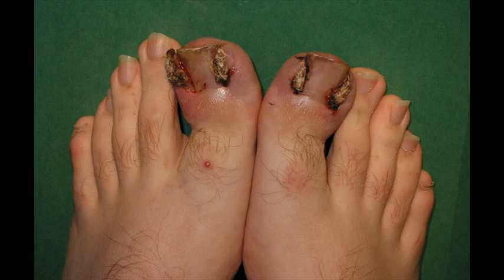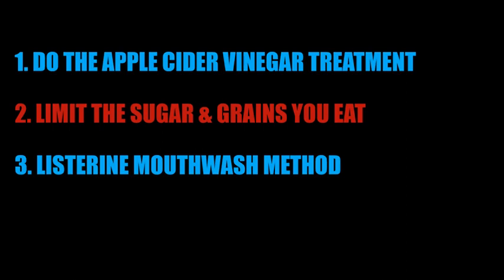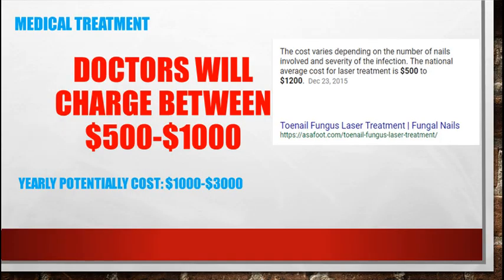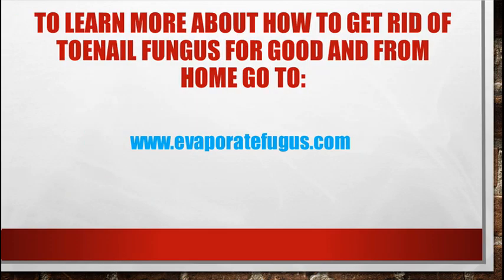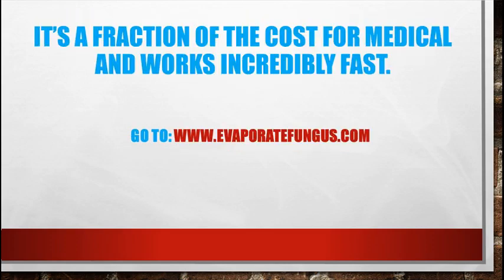how to get rid of toenail fungus for good and fast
how to get rid of nail fungus for good - this will destroy toenail fungus for good!

Nail fungus is a common condition that begins as a white or yellow spot under the tip of your fingernail or toenail

How to Get Rid of Toenail Fungus Fast with  Seed extract is a treatment as well and I will discuss in future videos. for getting rid of Toenail Fungus a essential  Key is staying consistent . vicks can cure nail fungus and is a good way end Toenail Fungus Key Pro can vinegar cure nail fungus.